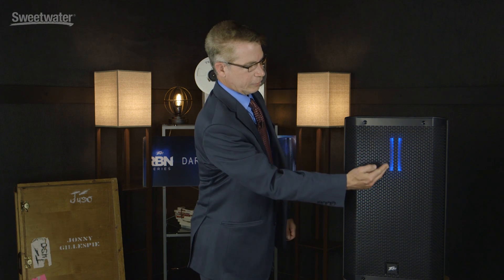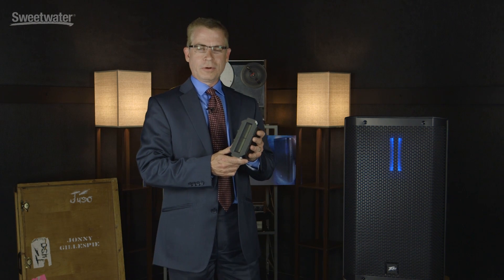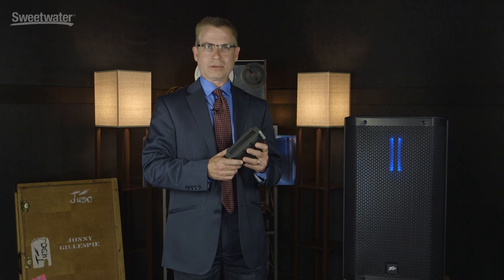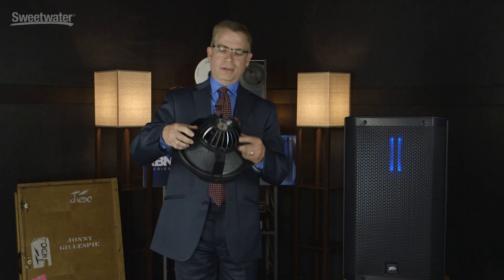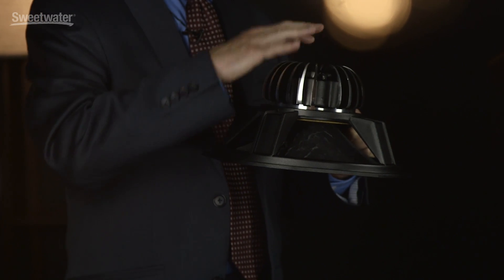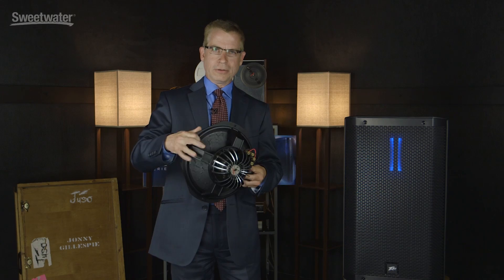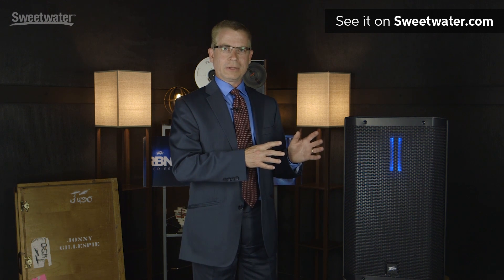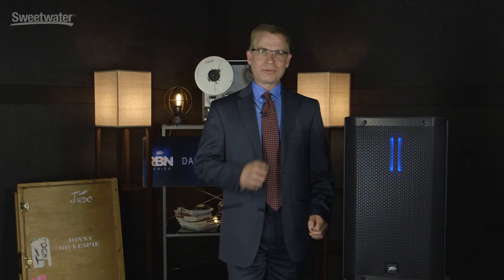Peavey RBN 112 Powered Speaker Overview by Sweetwater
Kent Morris from Peavey presents the RBN 112 powered speaker. Recording studios have relied on monitors with ribbon tweeters for decades. Many believe this technology provides a smoother response and better detail than compression drivers for the type of accuracy recording engineers and audiophiles demand. The world-class ribbon tweeter in the RBN 112 is made durable enough to handle the high SPLs this system produces for smooth, clean high-end dispersion that's easy on your audience's ears.